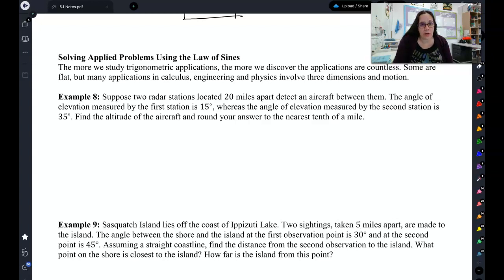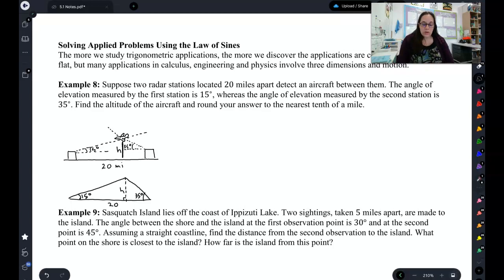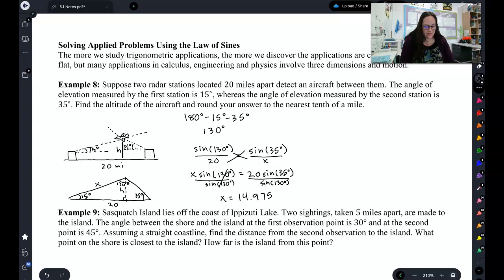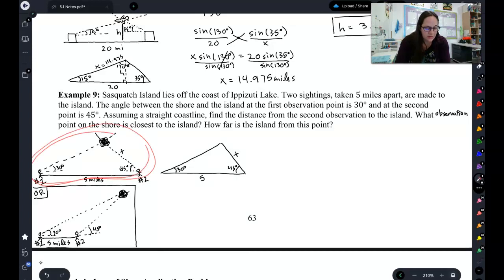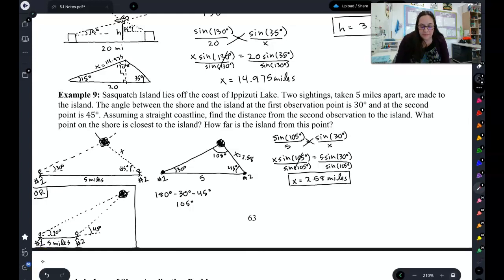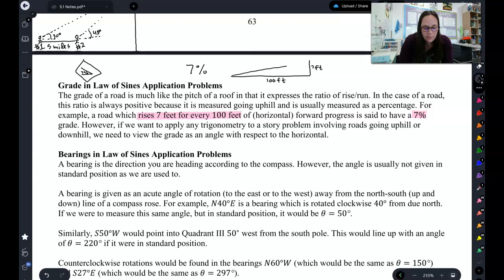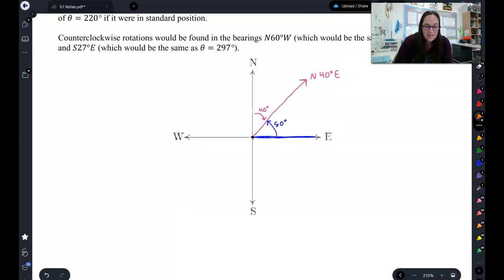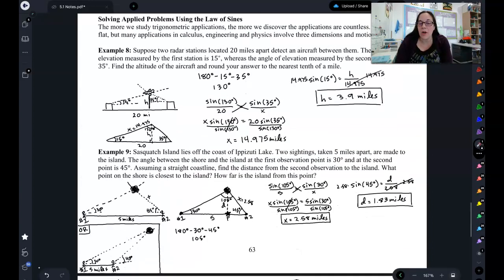CE1060 5.1 Lesson Pt 5